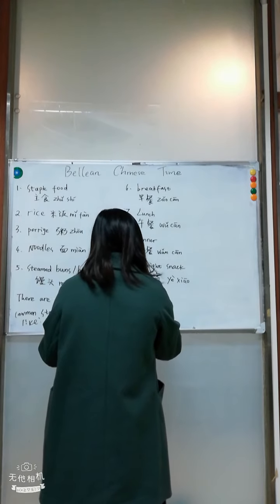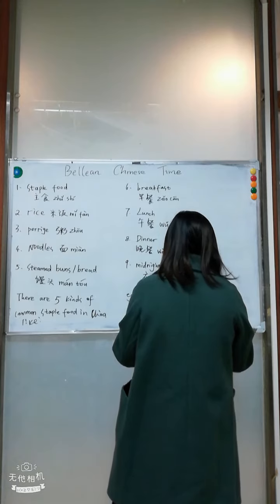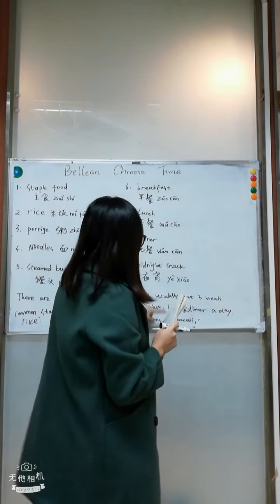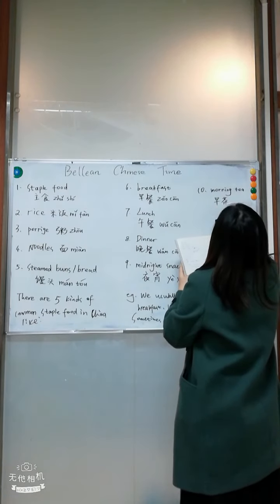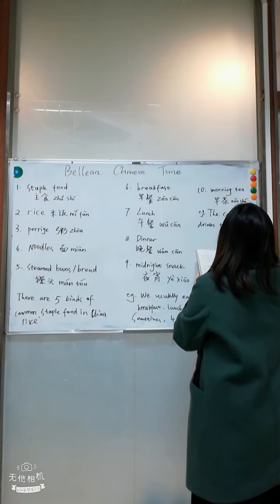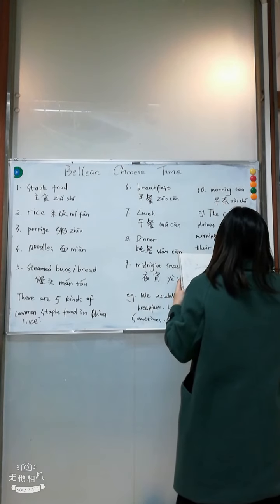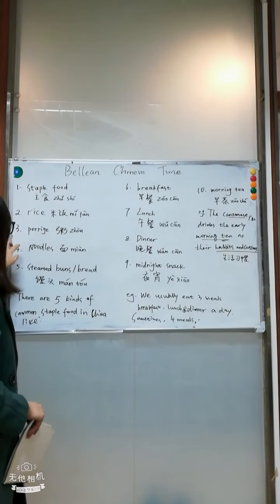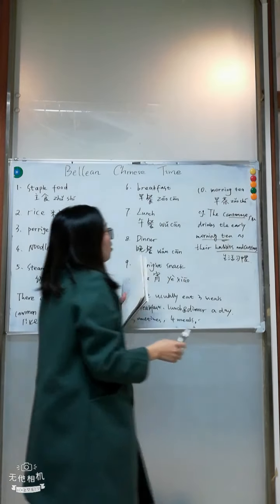Chinese Class-breakfast-Video2（2019.1.28）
Hey,gus,this is Bellean chinese class here,today we have some words about “breakfast”. What is your breakfast??